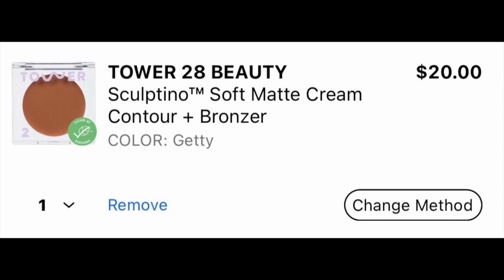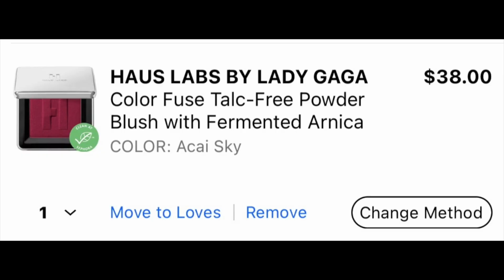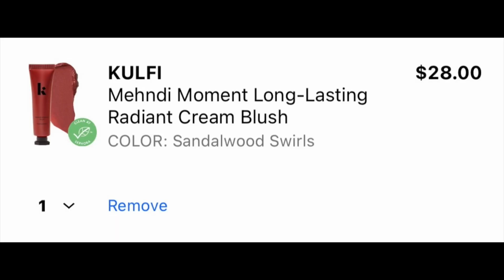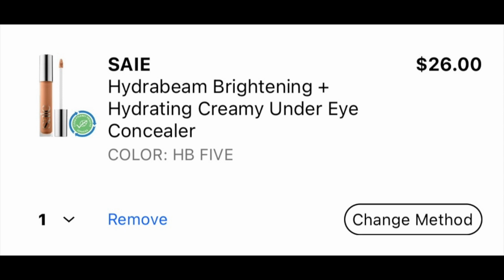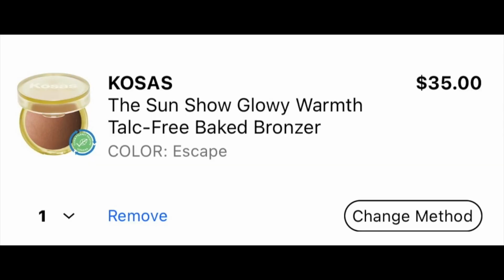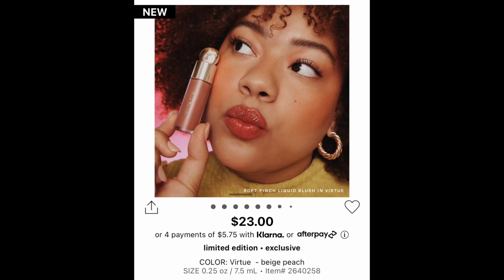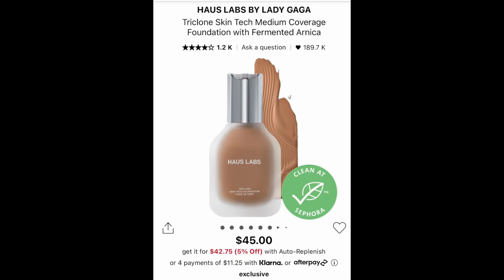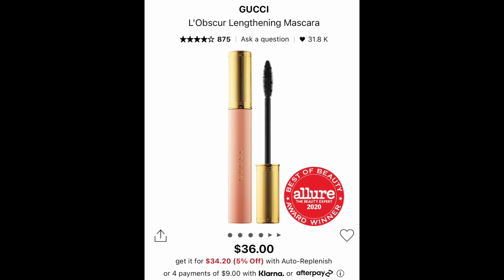Sephora Spring Savings Event - My Wish List & Recommendations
Hi all! The Sephora Spring Sale starts Friday April 14th and I wanted to sit down and give you guys some tips on items worth picking up - and what’s on my wish list.

Recommendations:
*Haus Labs Triclone Foundation
*Kosas Revealer Concealer
*Nars Bronzing Cream
*Gucci L’Osbur Lengthening Mascara
*Too Faced Cloud Crush Blurring Blush

On my wish list:
*Saie Hydrobounce Serum Foundation in 19
*Kulfi Mehndi Moment Cream Blush in Sandalwood Swirls
*Saie Hydrabeam + Brightening Under Eye Concealer in HB 5
*Tower 28 Sculptino Matte Cream Contour + Bronzer in Getty
*Haus Labs Color Fuse Blush in Acai Sky
*Kosas The Sun Show Glowy Baked Bronzer in Escape
*Rare Beauty Soft Pinch Liquid Blush in Virtue
*Tower 28 Make Waves Lengthening + Volumizing Mascara